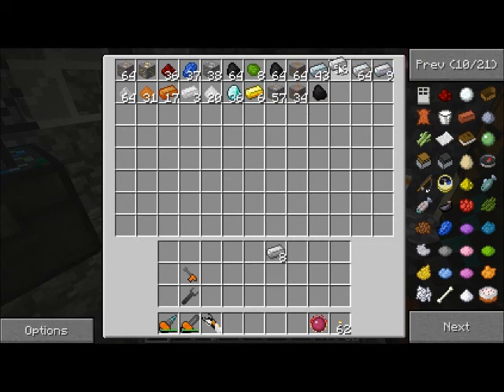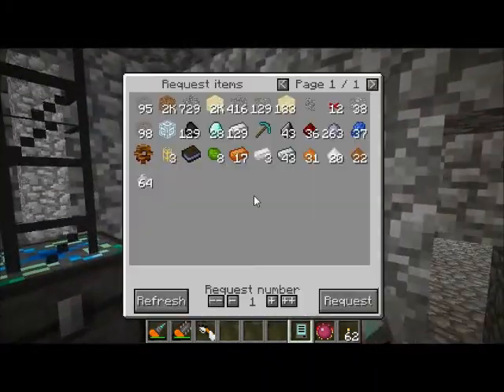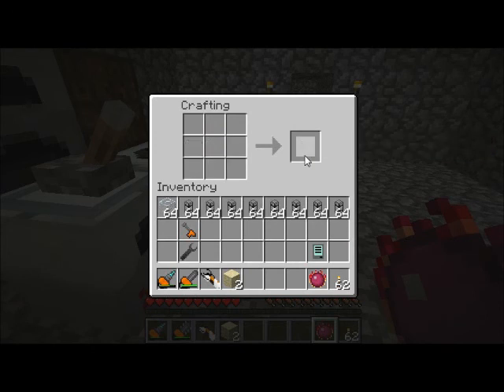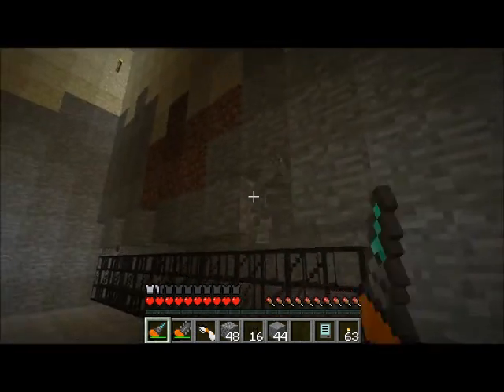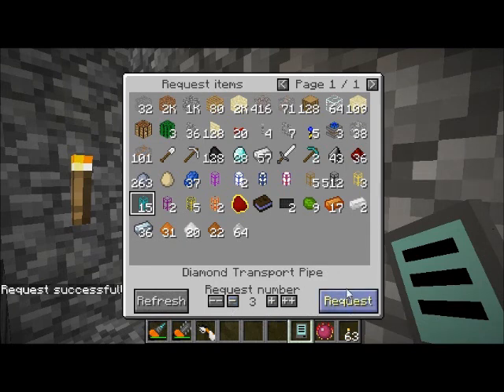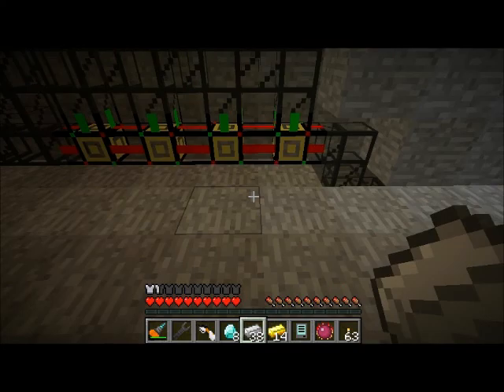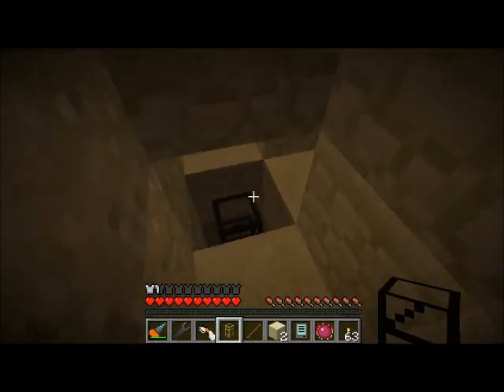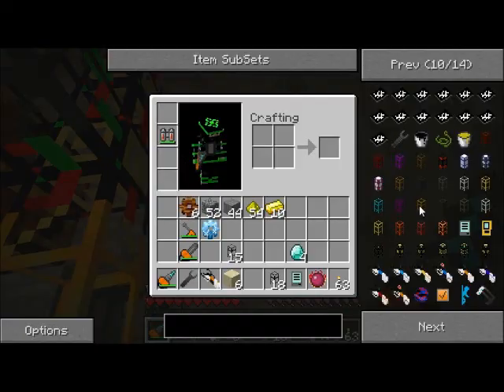Minecraft Let's Play: Part 30(BC2, RP2, IC2, EE)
In this Episode I start doing logistic pipe stuff, Crafting pipe ect. This Ep is mainly crafting!